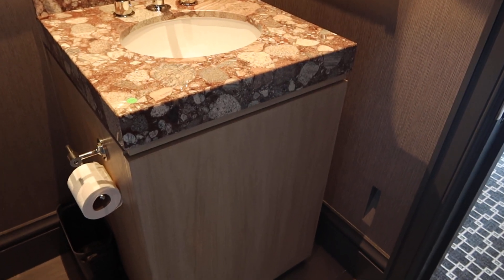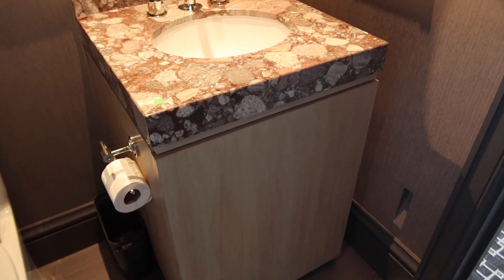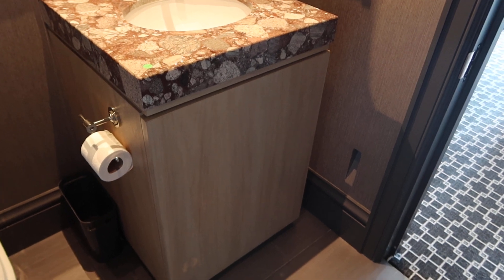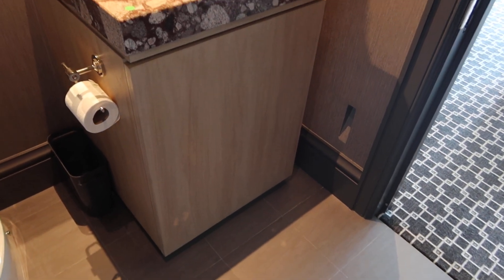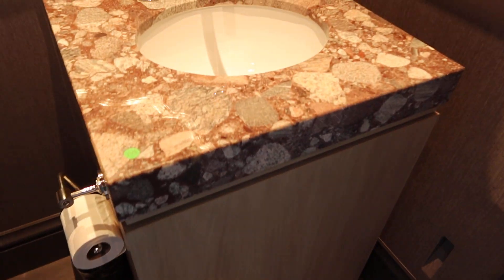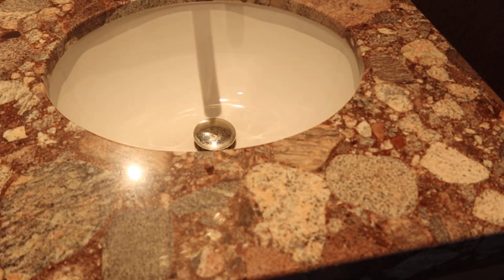148 no faucet